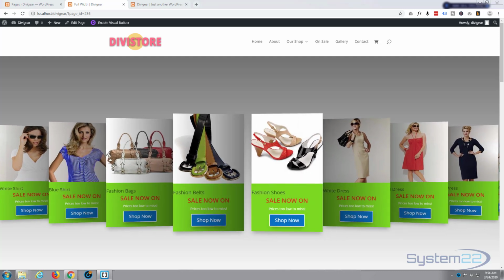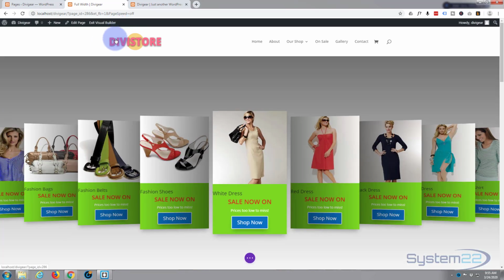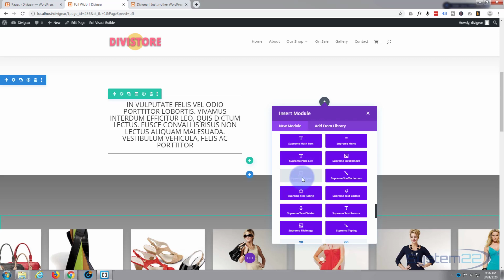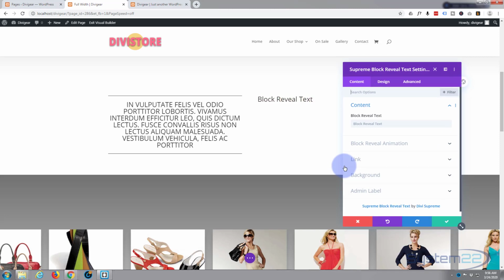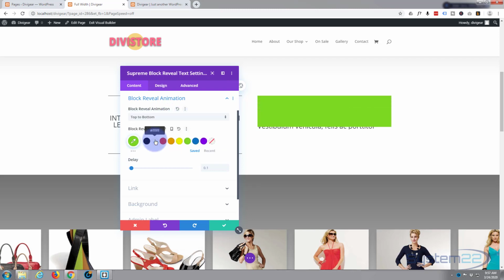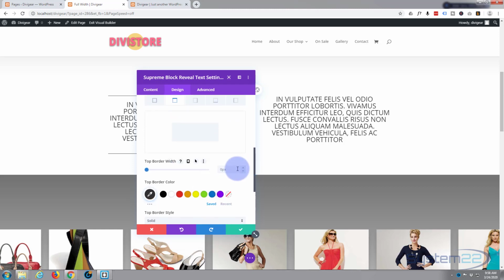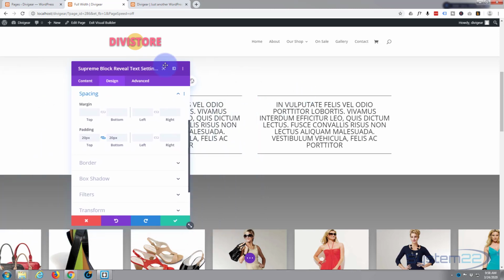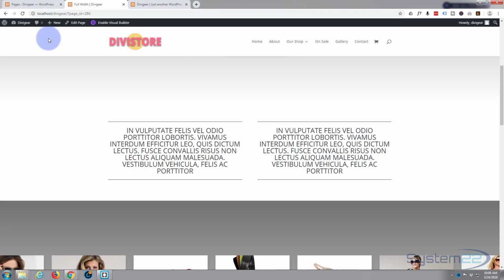Divi Theme Supreme Block Reveal Text Module 👈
Divi Theme Supreme Block Reveal Text Module. We are going to be using the Divi Supreme Modules Plugin to create some great effects in this series of videos.The Divi theme from elegant themes is absolutely awesome. Whenever I have a WordPress build, it's my go-to theme every time. I have built many, many sites with the Divi theme and it just keeps on getting better. Elegant themes keeps adding features, and tools to increase your productivity, as well as ease of use and site load speed. So if you are building a WordPress site I recommend you give it a try. I am pretty sure you will not be disappointed!